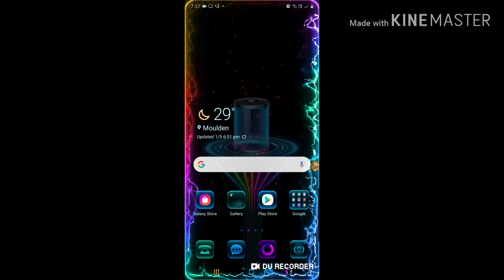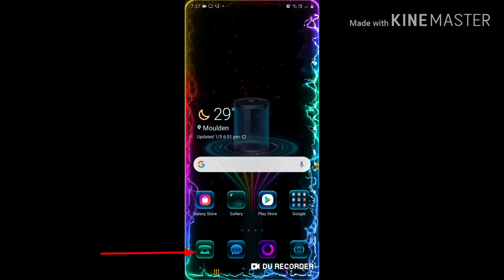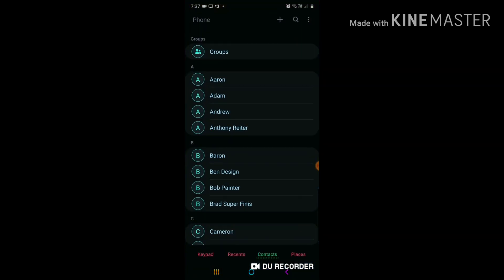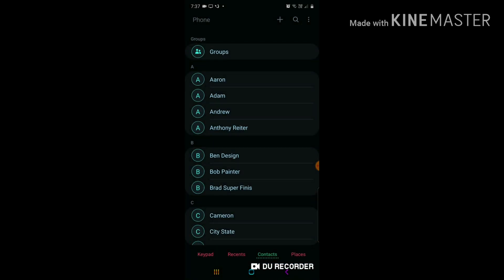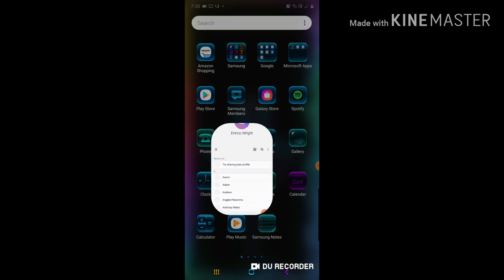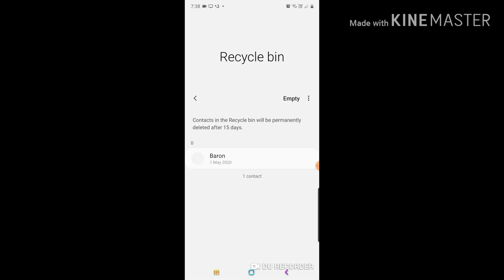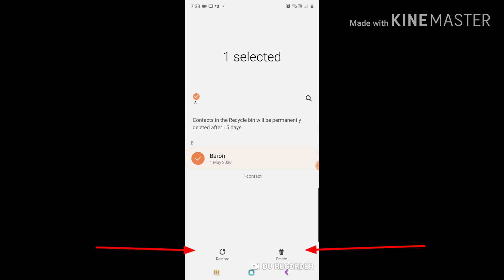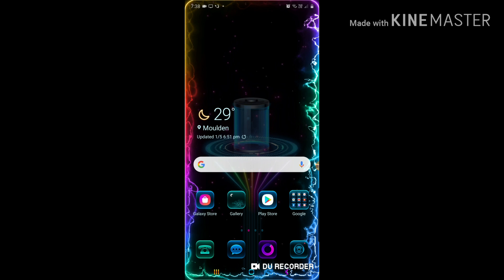SAMSUNG NOTE 10PLUS | Where is the contract Recycle bin | HOW TO RESTORE DELETED CONTACTS (Samsung)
SAMSUNG NOTE 10PLUS | HOW TO FIND THE RECYCLING BIN FOR CONTACTS | HOW TO RESTORE DELETED CONTACTS